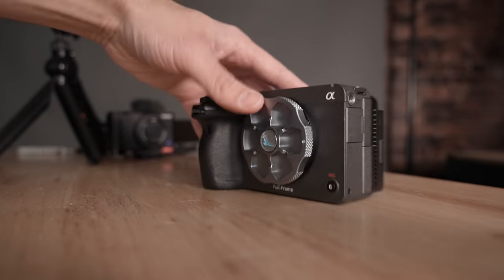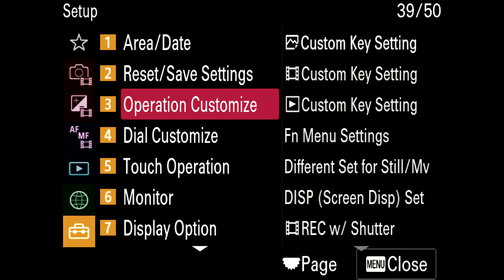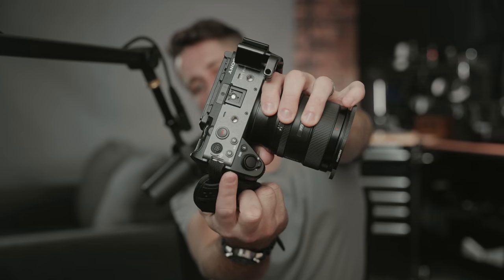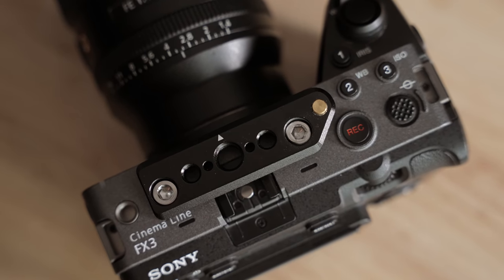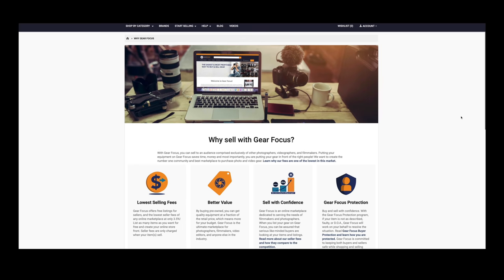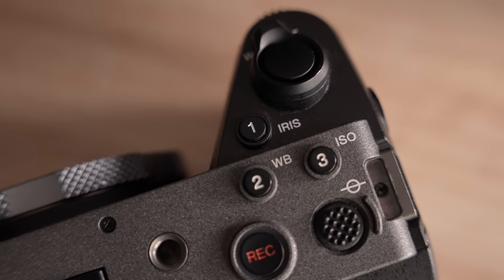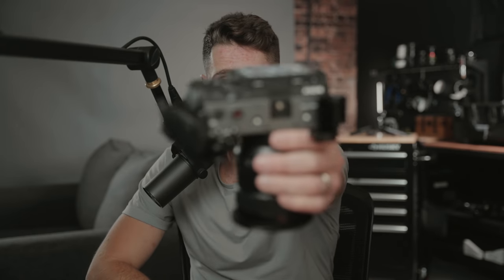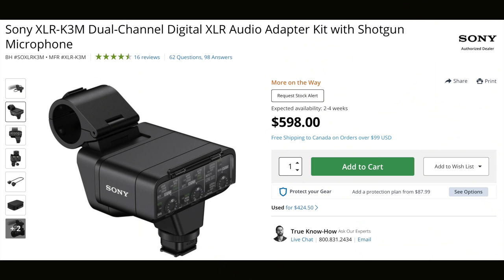Sony FX3 or A7SIII? Which one for VIDEO.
If you're  looking at the Sony A7SIII and Sony FX3 for video which one of these cameras is better for video and why?

30 Days FREE music for YOUR Videos